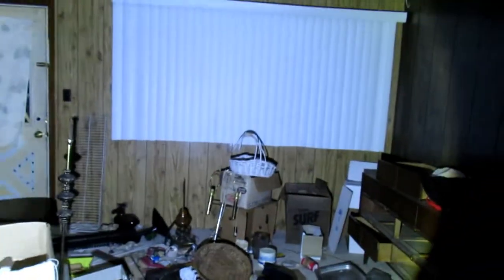ABANDONED HAUNTED HOUSE!! (CHANDELIER MOVES)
HEY LAMFAM this was by far one of the most creepiest and weirdest place I have ever been I had nightmares last night from it. the chandelier moved and had the craziest feeling in there please smash the like button and subscribe also follow me on Instagram @lambertslife ... and on facebook lambertslife! also add eric on Instagram for cool pics @e.j.day11 :)